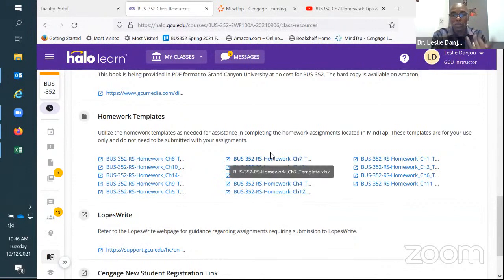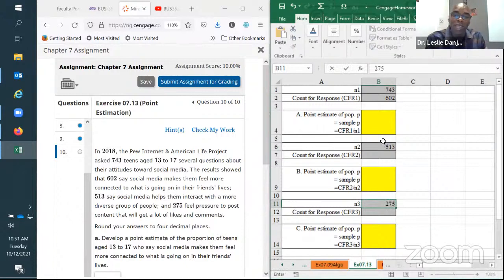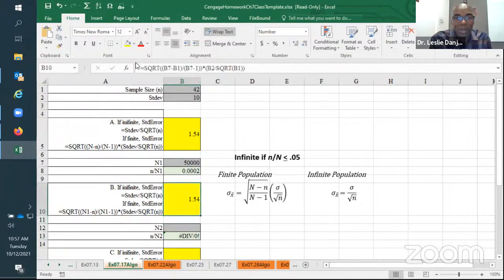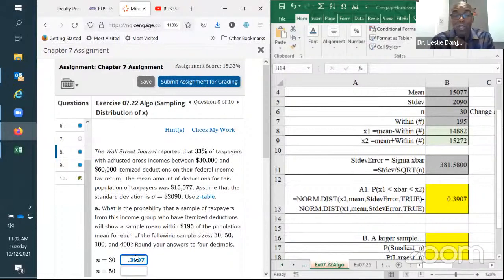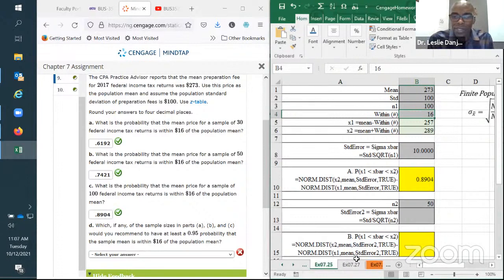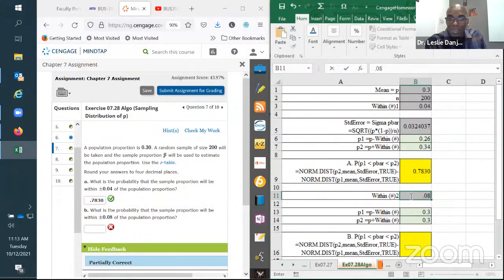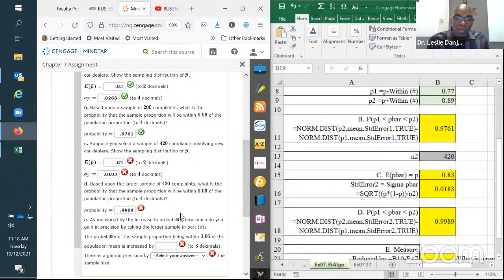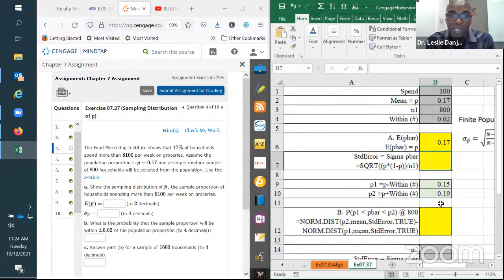BUS352 Ch7 Homework Tips & Tricks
BUS352 Ch7 Homework Tips and Tricks. Link to the Student Resources Trello Board

Timeline below:
00:00 Setup Excel & Cengage
02:41 Ex07.07Algo
04:23 Ex07.09Algo
05:48 Ex07.13
09:24 Ex07.17Algo
14:18 Ex07.22Algo
20:38 Ex07.25
23:44 Ex07.27
26:38 Ex07.28Algo
30:00 Ex07.35Algo
38:47 Ex07.37
40:15 Wrapup